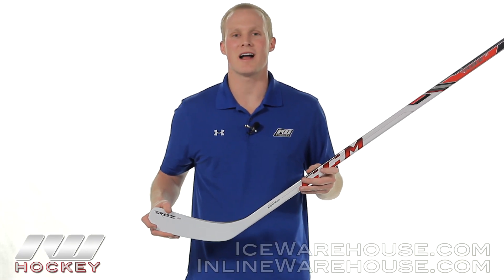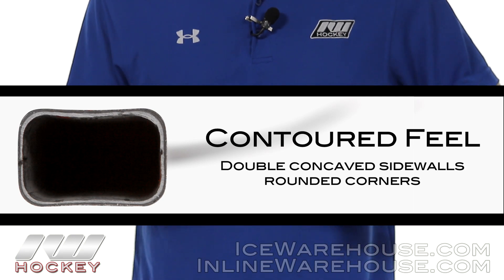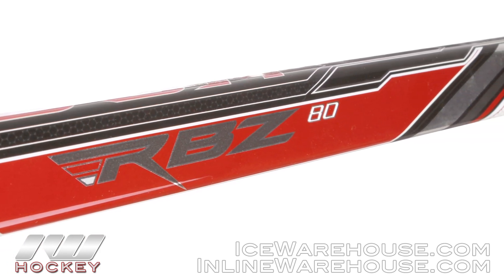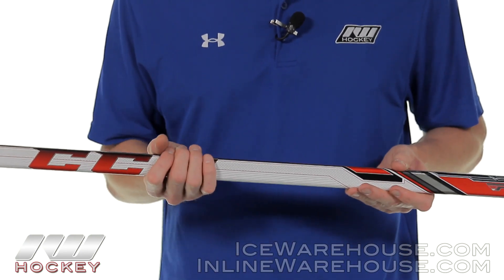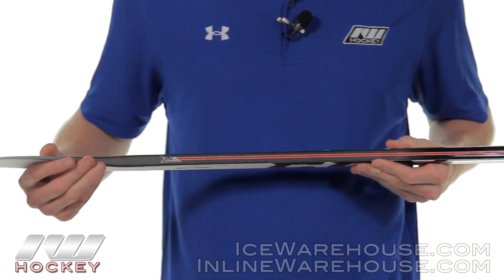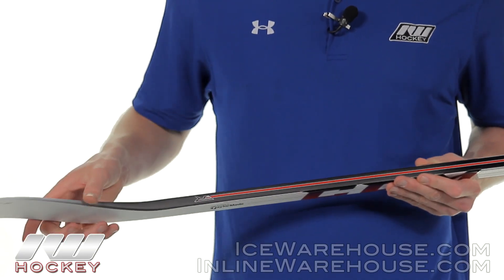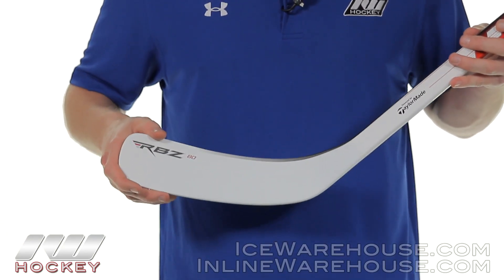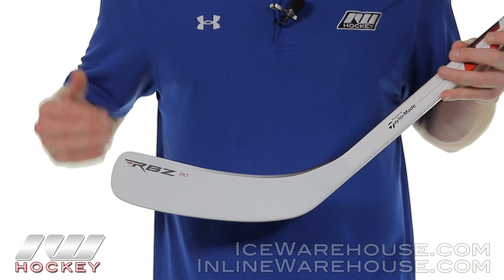CCM RBZ 80 Hockey Stick Review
The CCM RBZ 80 Grip Hockey Stick is the first model in the RBZ stick line that utilizes the all new SpeedBlade 2 with Freak Channels. This is a huge feature to have at this price point due to the amount of lively pop this blade has to offer. CCM teamed up with the leading golf club manufacturer TaylorMade to develop this technologically advanced blade.